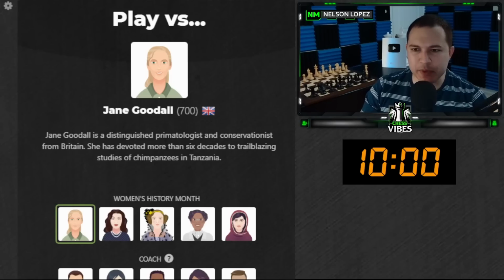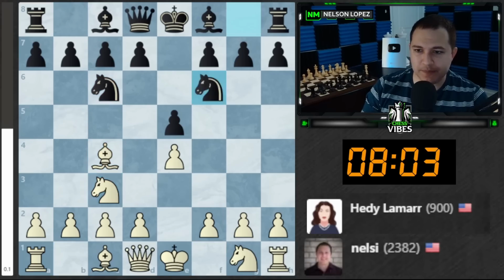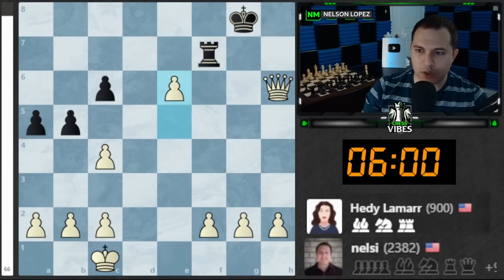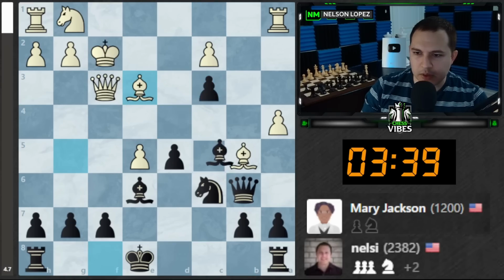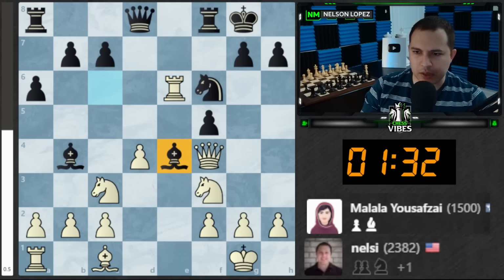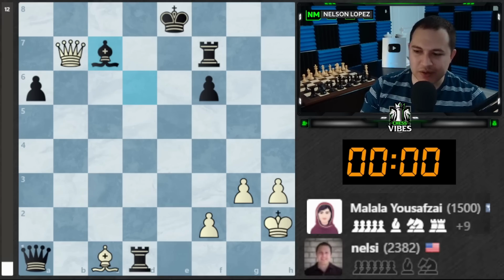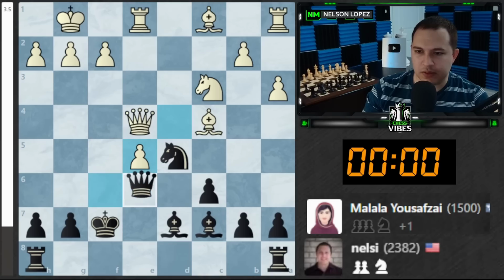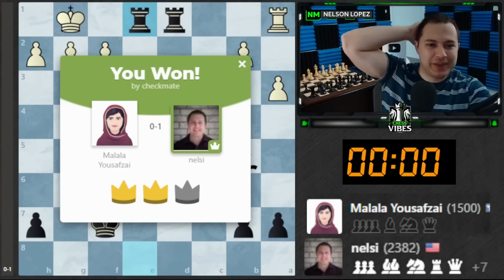Can I Beat 5 Chess Bots In 10 Minutes?